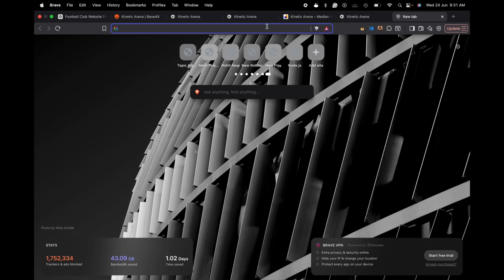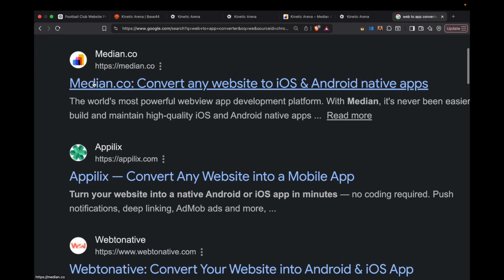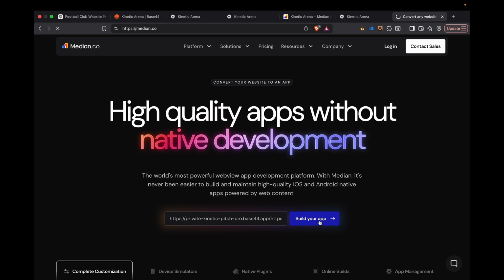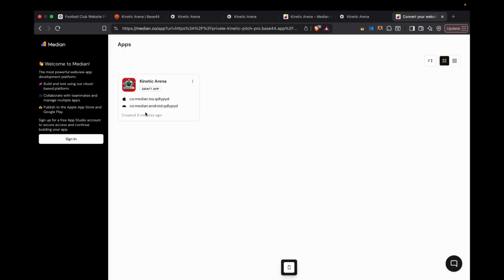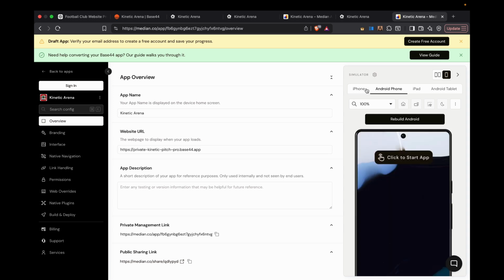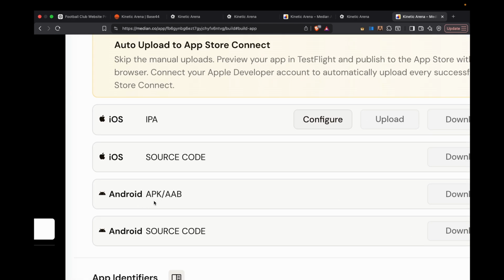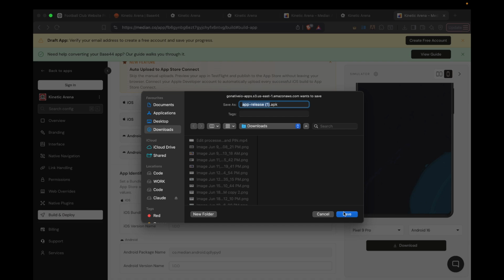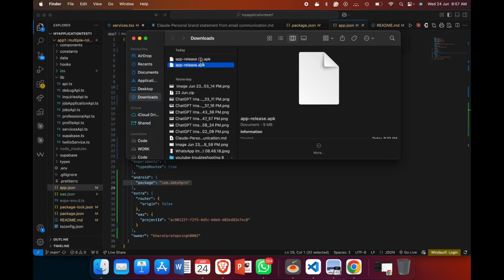How to Convert Base44 Web App into APK File - Android App Guide 2026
Discover the step-by-step process to convert your Base44 web app into an APK file with our comprehensive Android app guide for 2026.